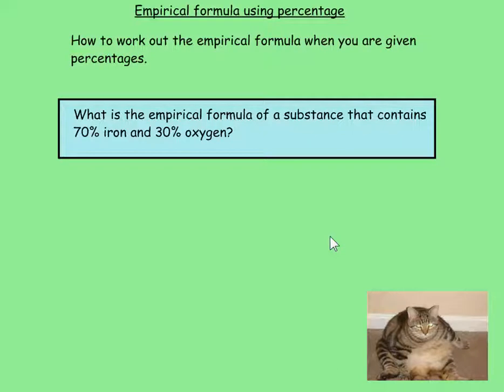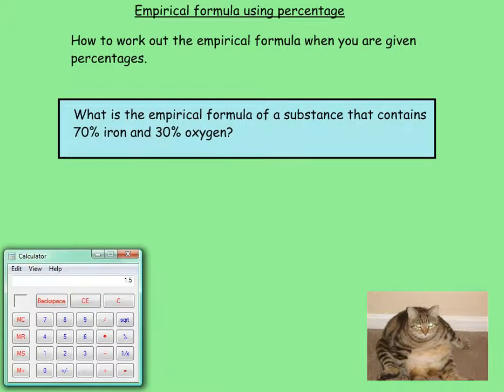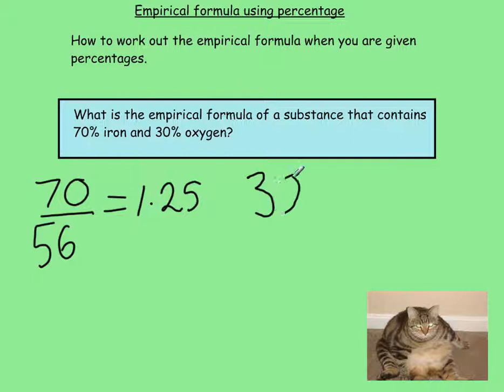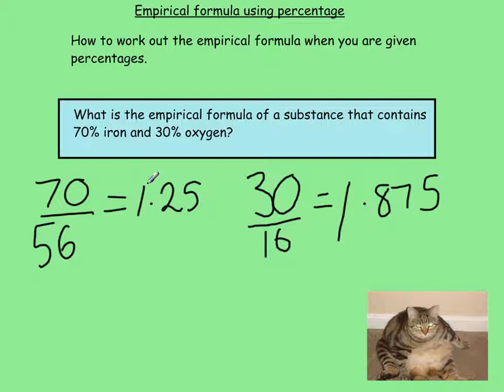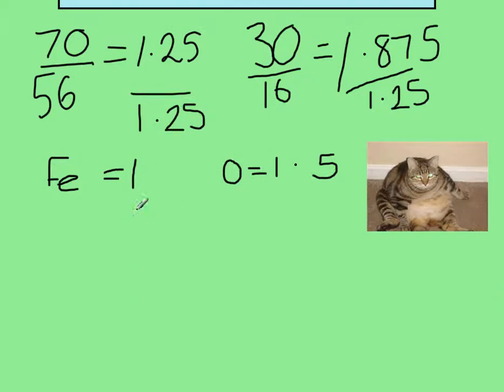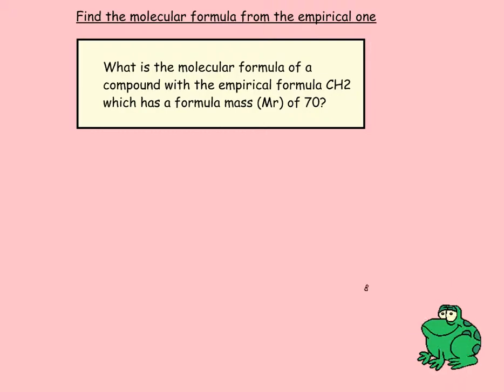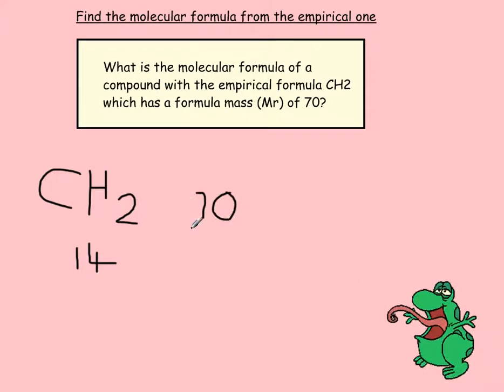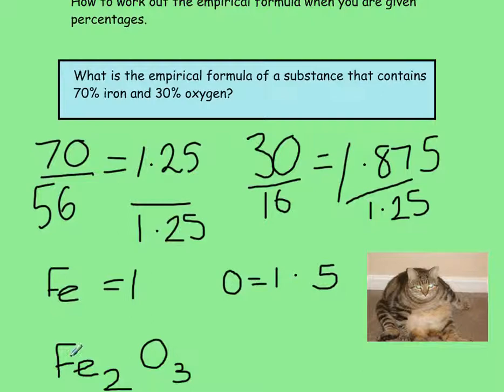Matravers science revision. Empirical and molecular formula part 2 (15C HT) by Miss Denham